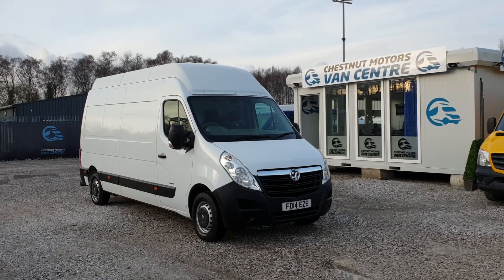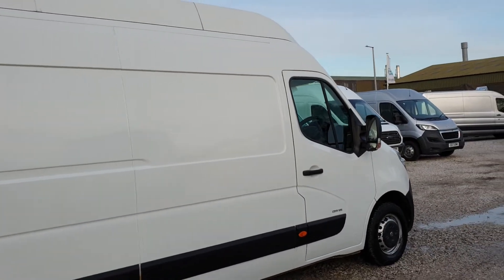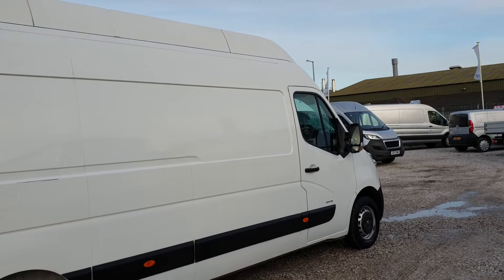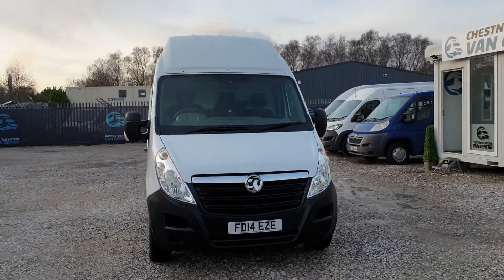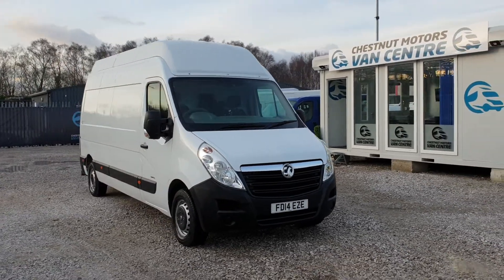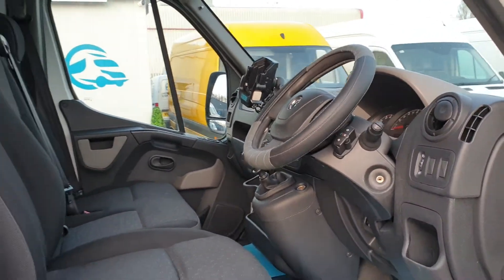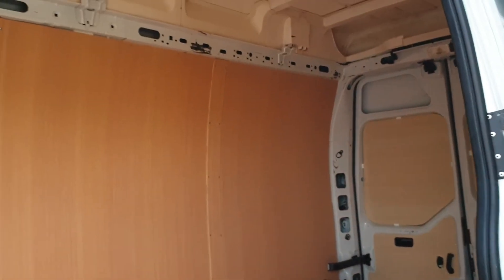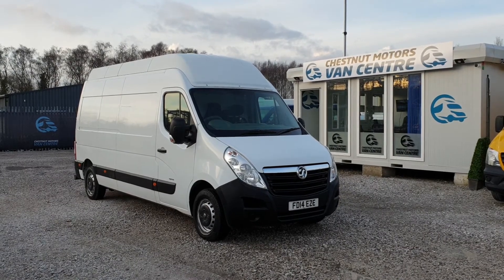Vauxhall Movano Van For Sale F3500 L3H3 LWB Hi Roof Camper Conversion 89K 2014